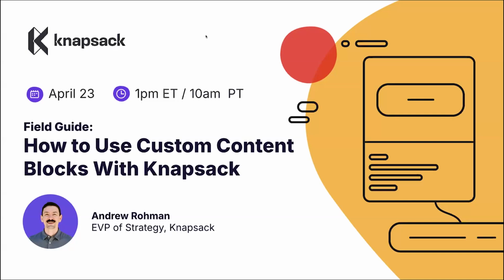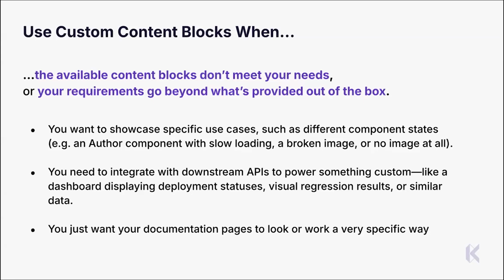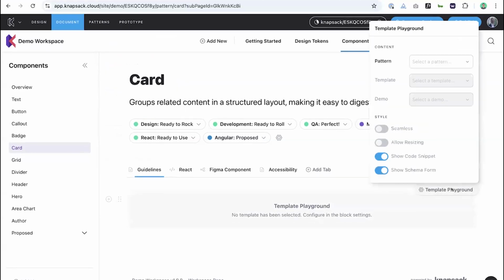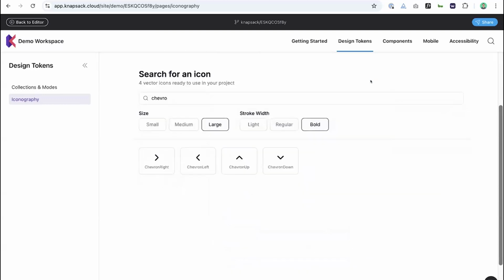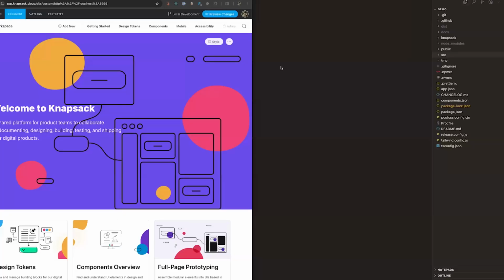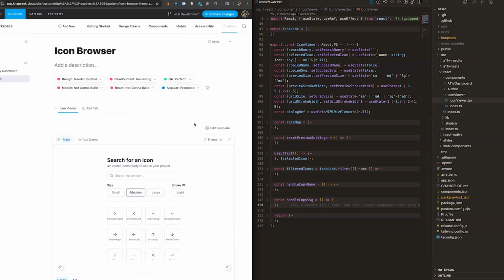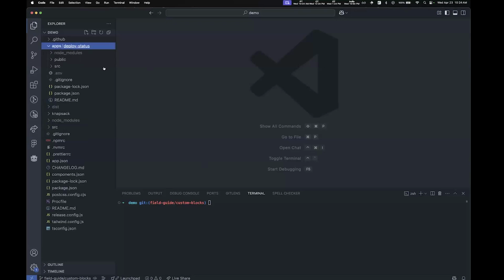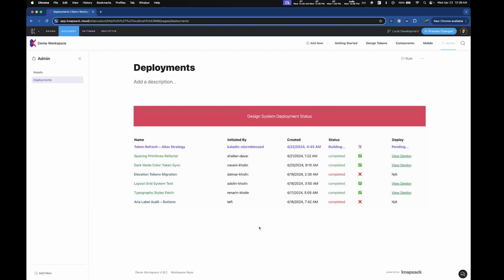Customization & Extensibility: How to use custom content blocks with Knapsack | Field Guide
Ready to go beyond basic component documentation? See how to build custom content blocks that showcase your components in action. We'll demonstrate how teams are creating interactive demos, usage guidelines, and specialized tools (like icon browsers) that make their design systems more valuable. Perfect for anyone wanting to take their Knapsack implementation to the next level.